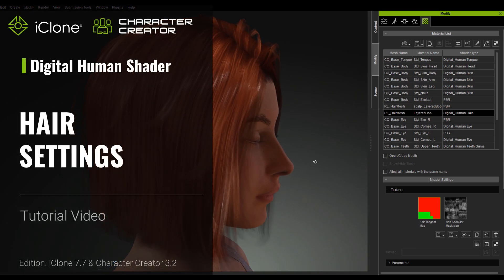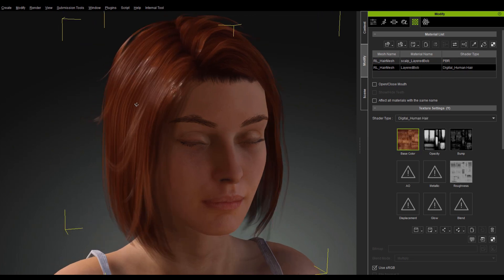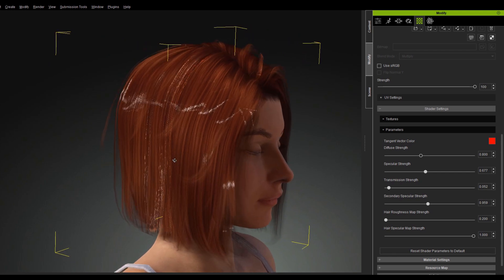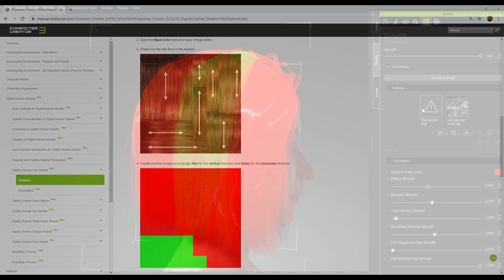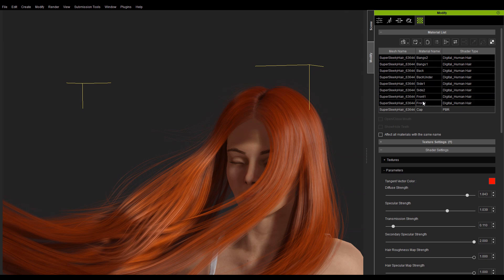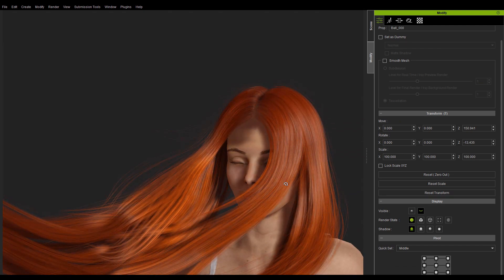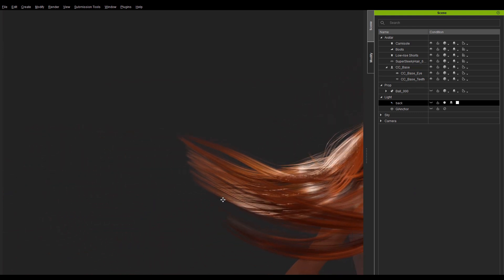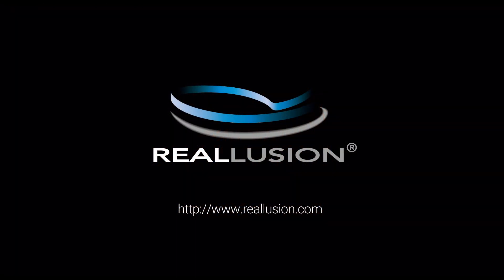iClone 7.7 & CC 3.2 Tutorial - Digital Human Shader: Hair Settings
In this video, I will talk about the new Digital Human Hair Shader with its transparent effects and directional highlights.  I will also talk about the basic foundational concept behind this shader and the purpose for each slider settings.

1:27 Hair Tangent Map
3:06 Hair Parameters